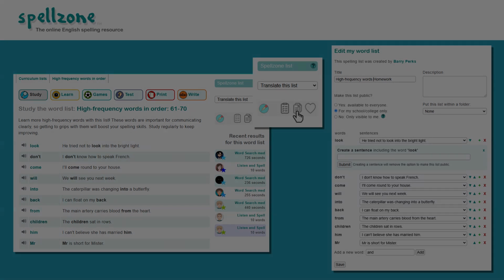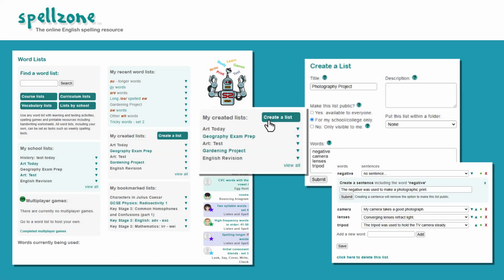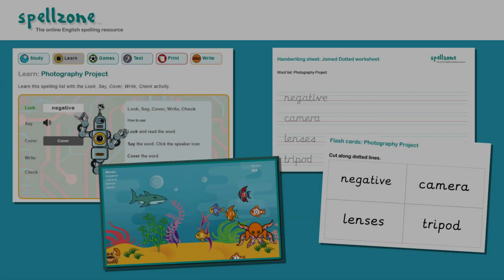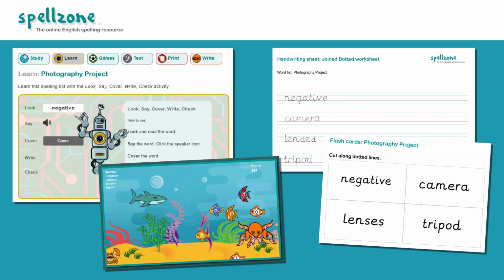Spellzone Training 16: Word lists